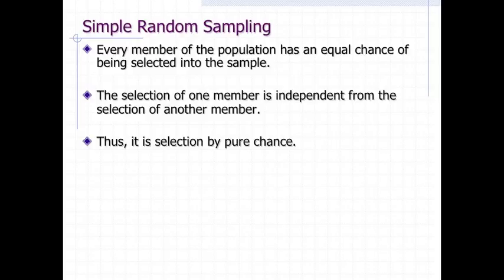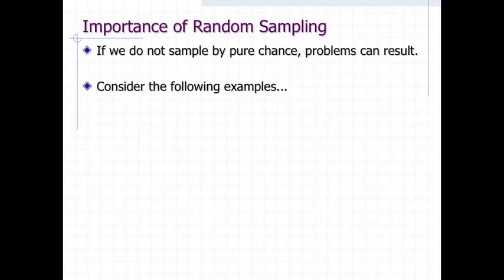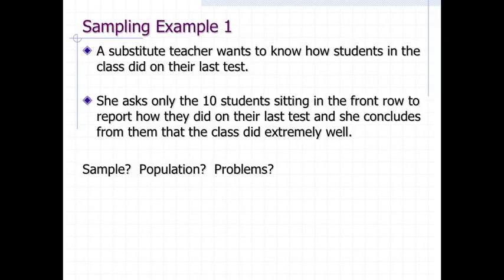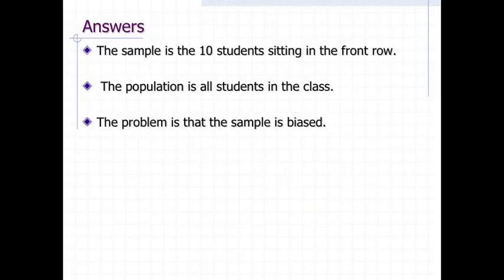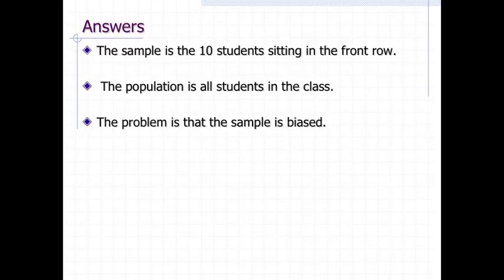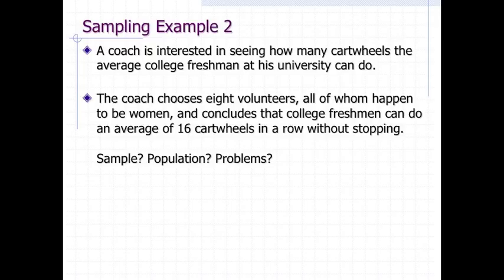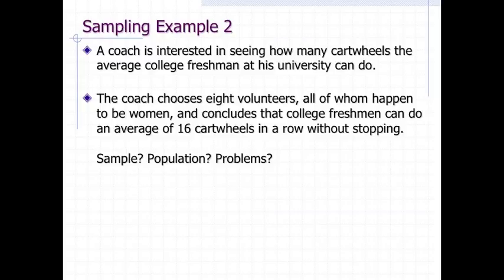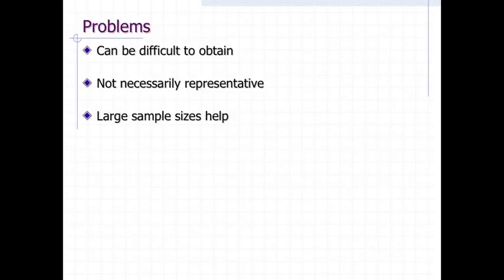1 D Introduction Inferential Statistics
Introduction Inferential Statistics